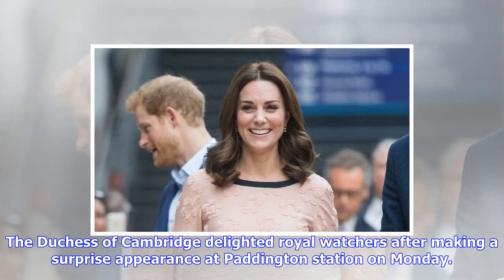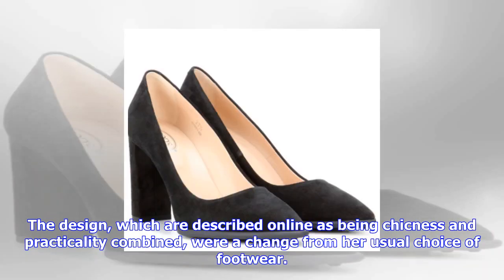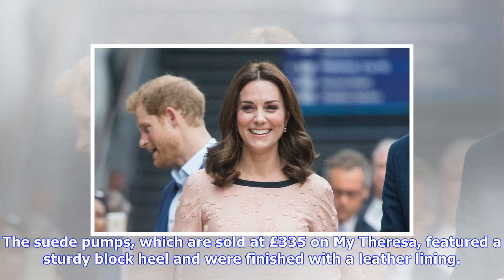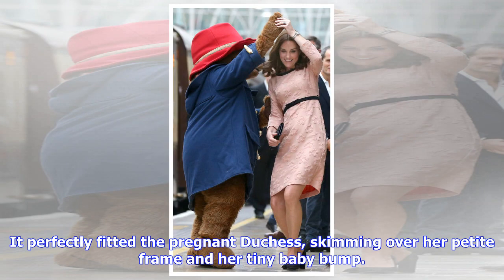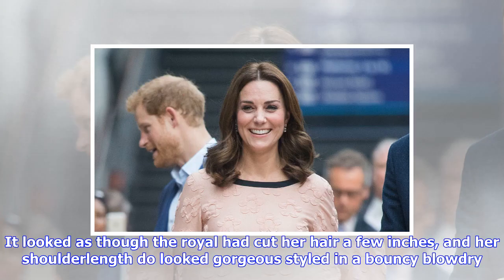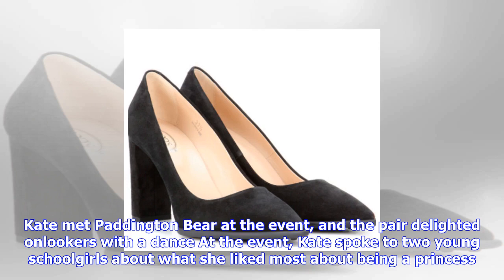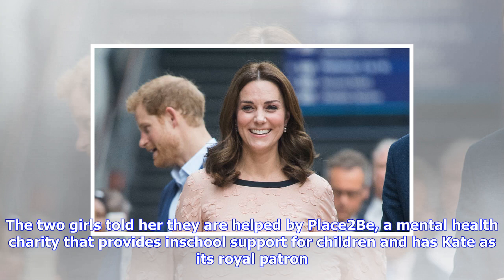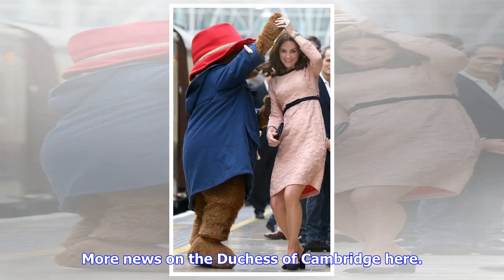Breaking News | Pregnant kate middleton wears sturdy sell-out heels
Pregnant kate middleton wears sturdy sell-out heels

The Duchess of Cambridge delighted royal watchers after making a surprise appearance at Paddington s...